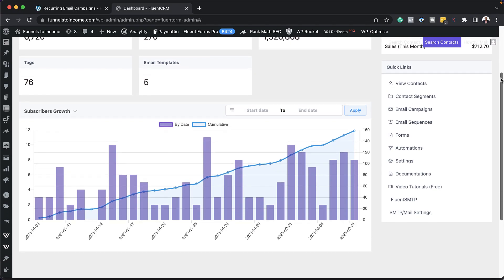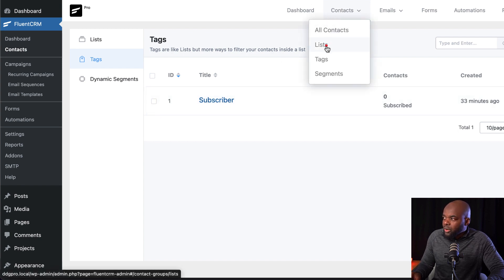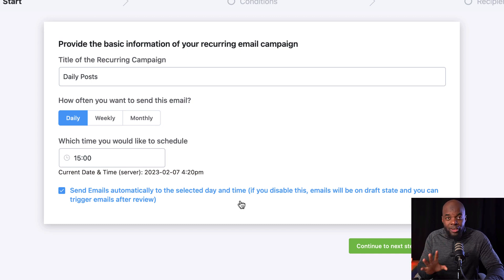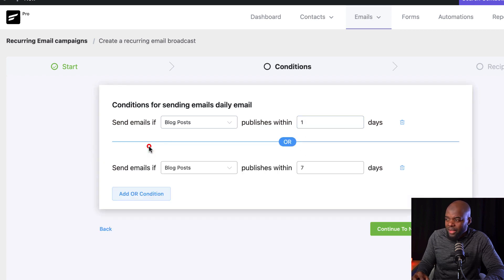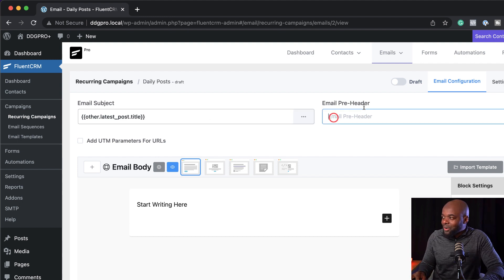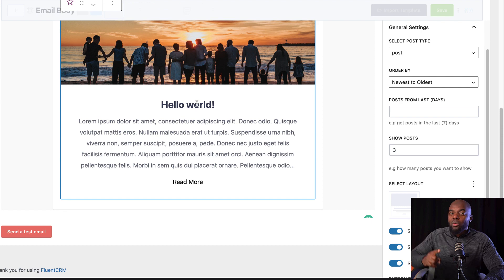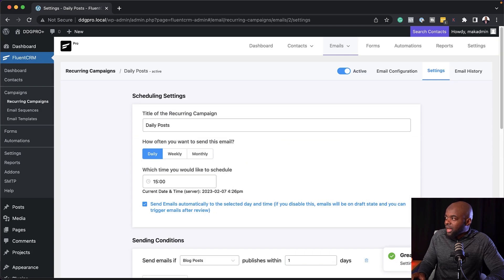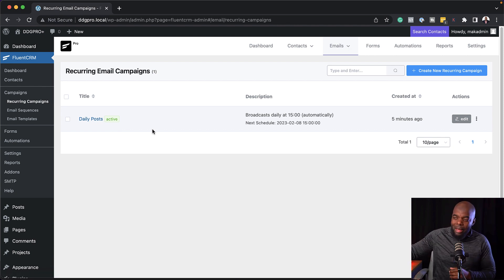New FluentCRM Feature - Send Recurring Email Campaigns 😳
In this New FluentCRM Feature, I show I to send recurring email campaigns in fluentcrm.